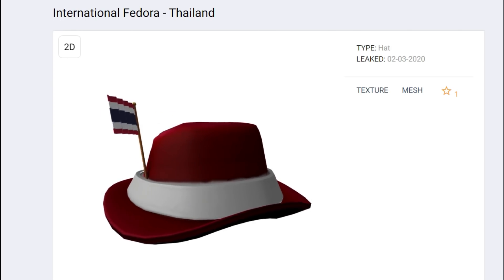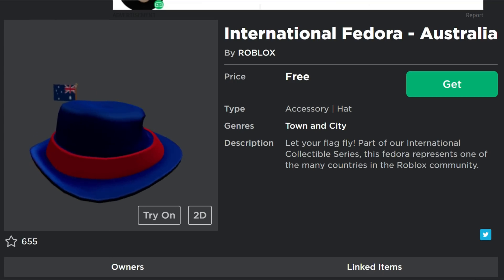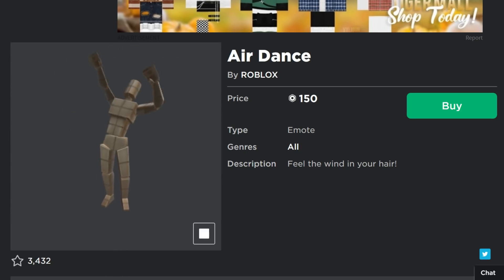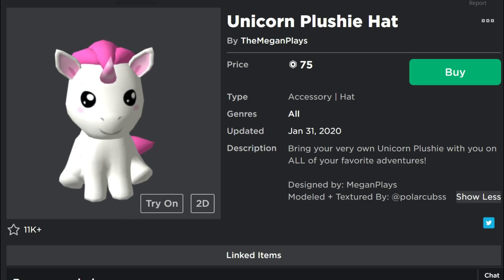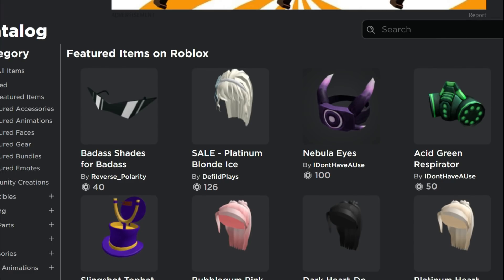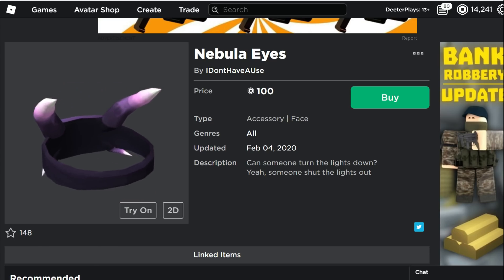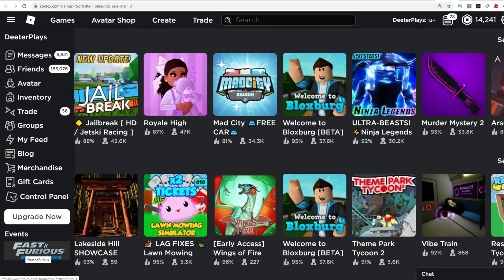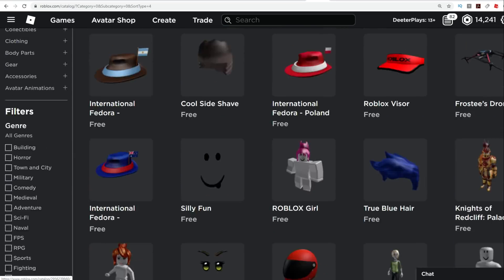ROBLOX NEWS: *NEW* Leaks and UGC Devs, 2020 Sky-Box Update, FREE Items & More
ROBLOX NEWS: *NEW* Leaks and UGC Devs, 2020 Sky-Box Update Leak, FREE Items